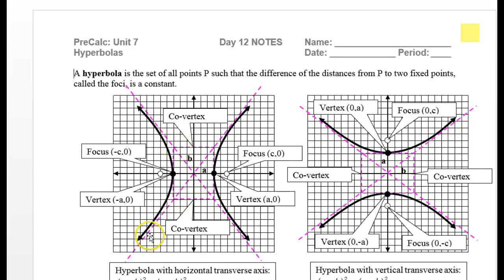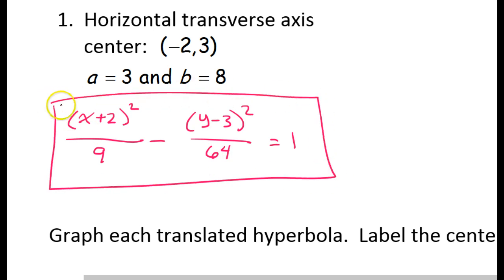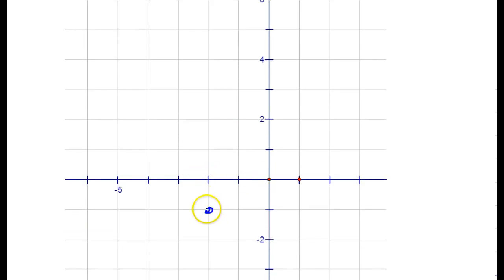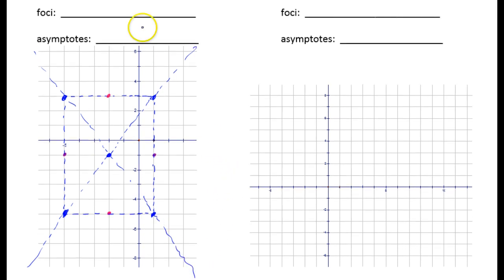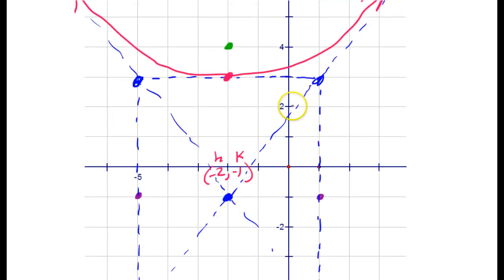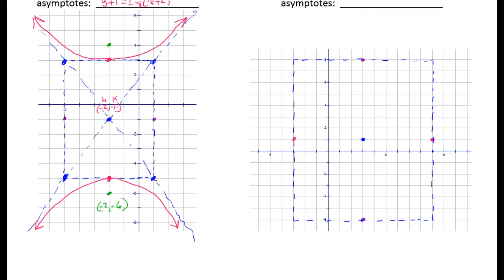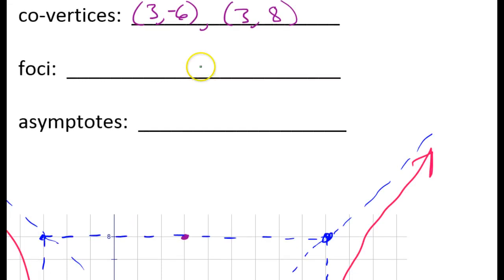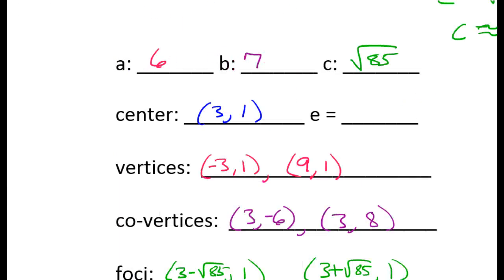Day 13 HW (1 to 4) Writing and Graphing the Equation of a Hyperbola Centered off the Origin